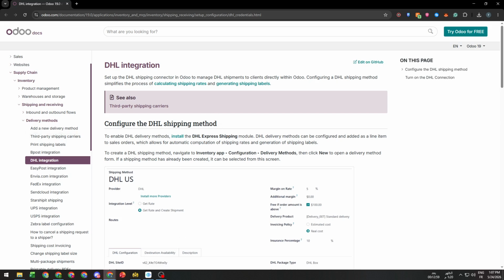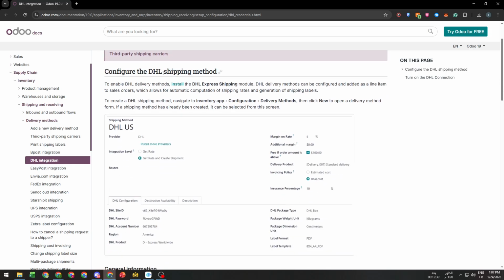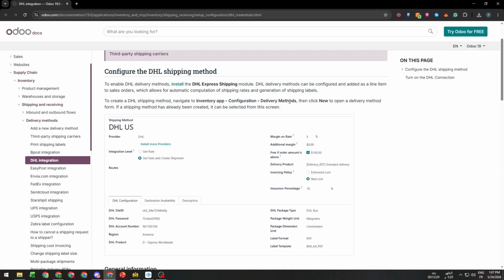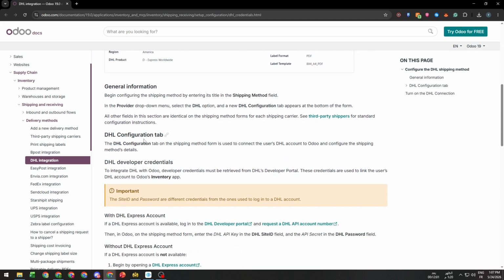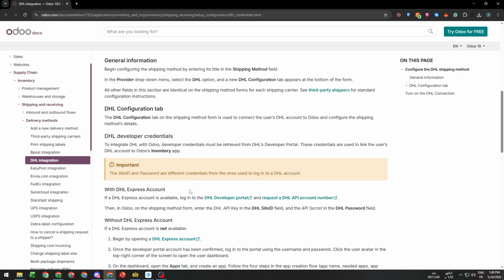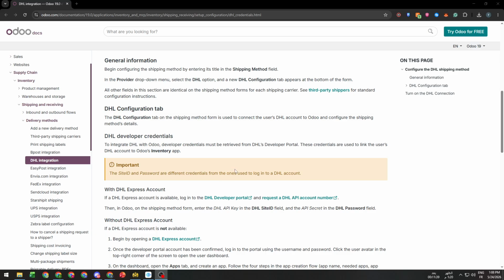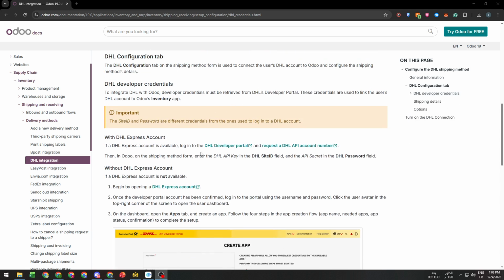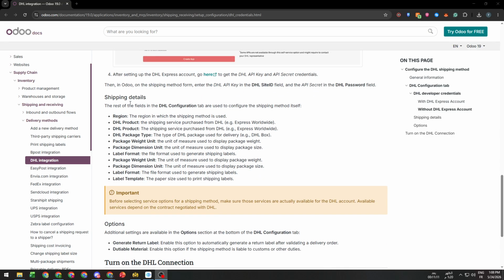How To Configure Dhl Shipping In Odoo! Tutorial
Today we talk about odoo,shipping,odoo shipping methods,odoo tutorials,configure dhl shipping in odoo,odoo shipping